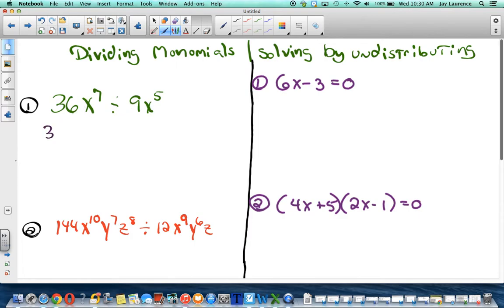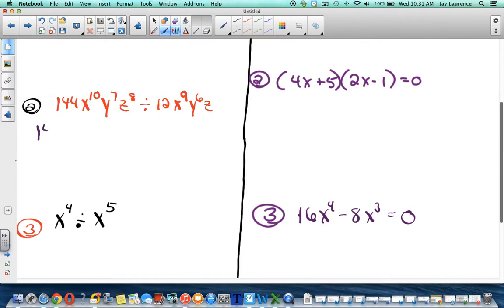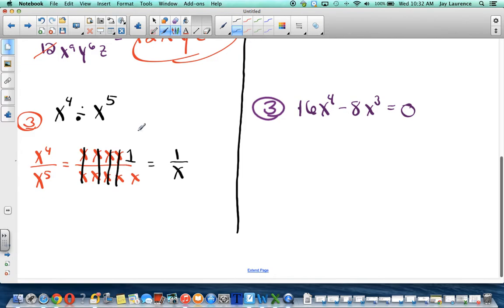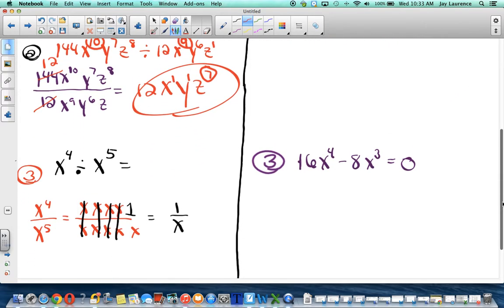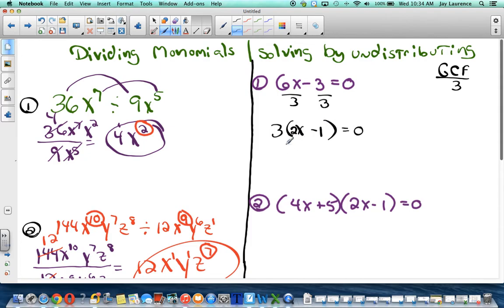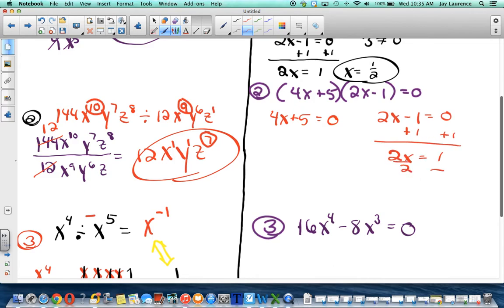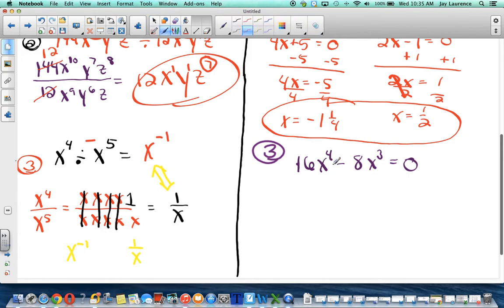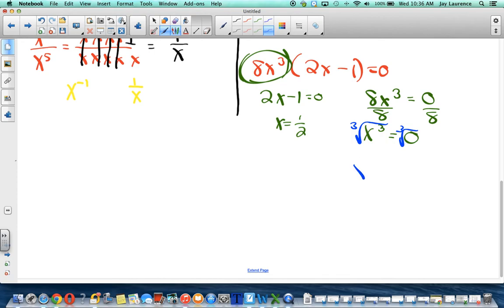Laurence Oct 31 Dividing Monos and Solving by undistribution